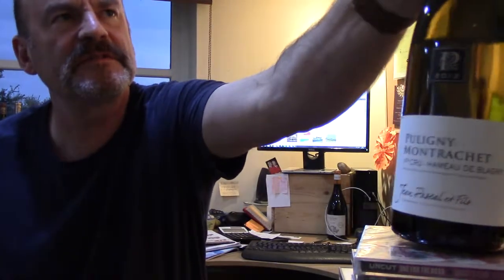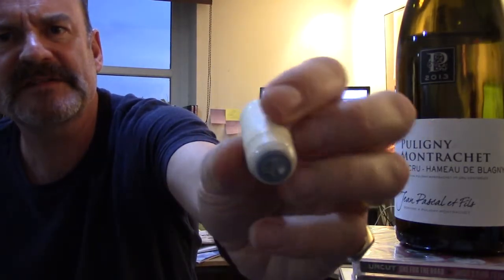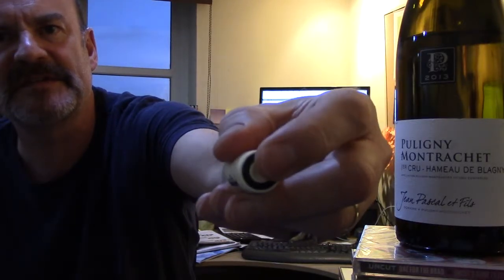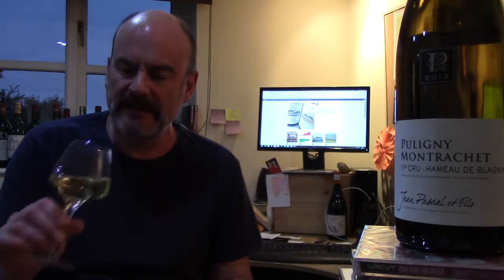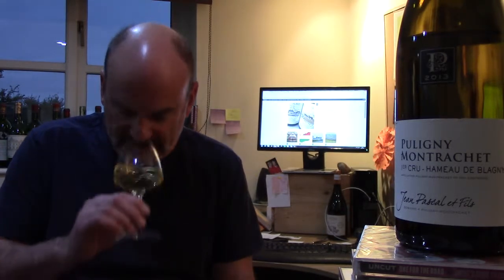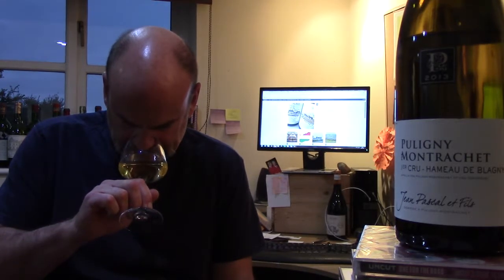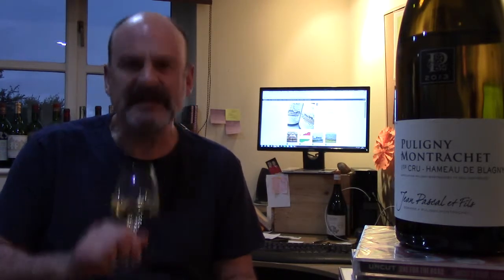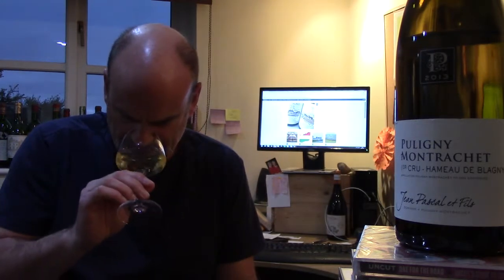2013 Puligny Montrachet 1er cru Hameau de Blagny, Jean Pascal - 4th Oct 2017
Caspar Bowes of Bowes Wine tastes the 2013 vintage of Alexandra Pascal's Hameau de Blagny Puligny and explains its weird closure and the wine's chiseled style.